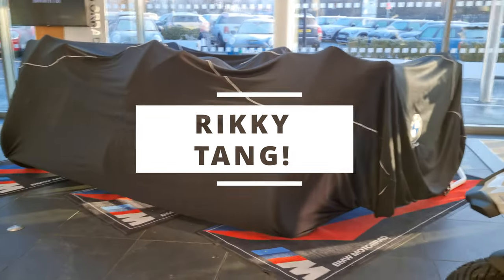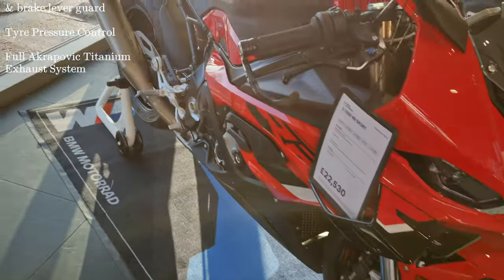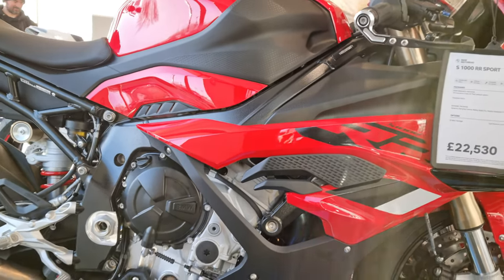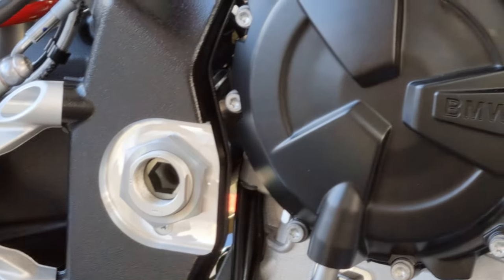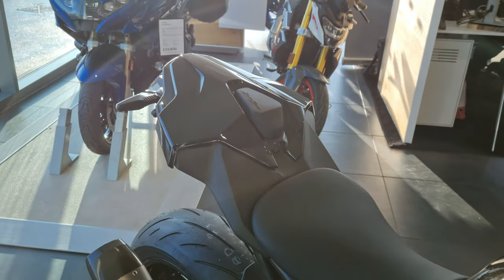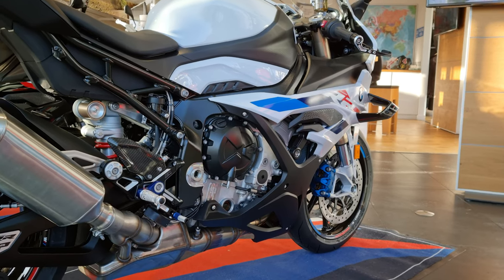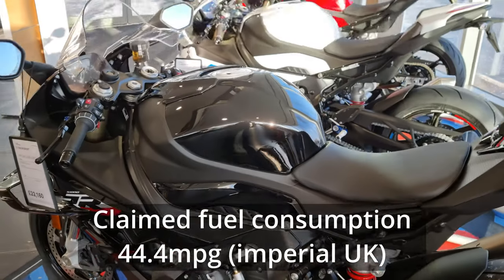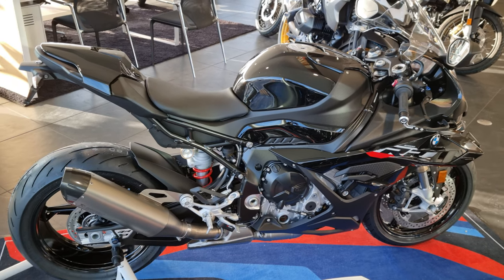2023 BMW S1000RR • Reveal at BMW Cotswold UK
Hi folks, I hope you enjoy my little introduction to the revised BMW S1000RR for 2023.  Admittedly we say S1000RR "range" here but the non-Sport model isn't here.  I think BMW sell very few non-Sport models in the UK anyway.  So get up close and personal with the Sport! Apologies in advance for any mistakes or omissions 😊  For example, @ 2:10 fork offset has been reduced by 3mm not increased!!  Please note that the prices shown are inclusive of optional extras.

P.S. on a technical note, I had to film this at 8K (!) on my smart phone to avoid flickering from the showroom lighting, so the video is zoomed in more than I would have liked. also I wasn't using image stabilisation because I don't like the warpy effect that the mode sometimes adds to my footage. So yes the video could have been better but I hope you still find it useful.